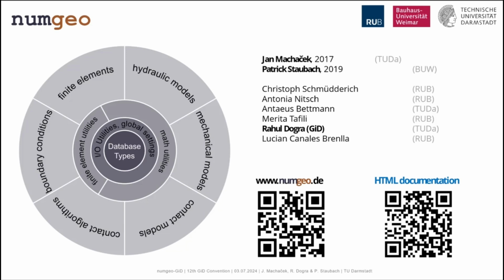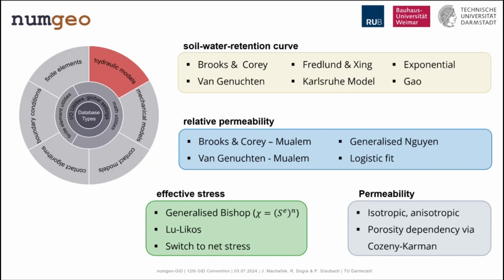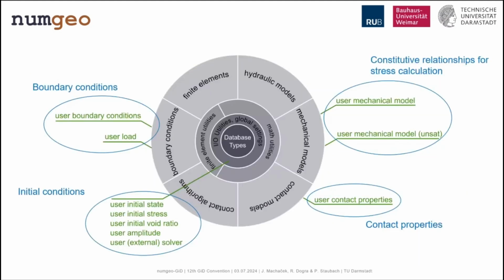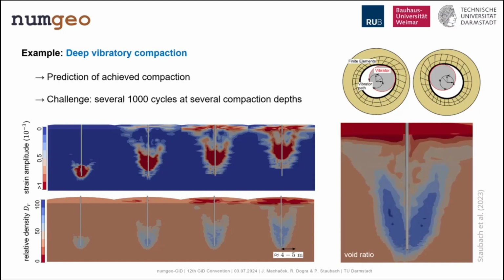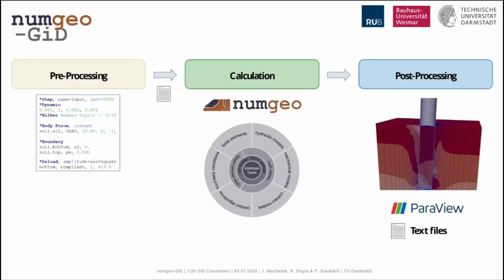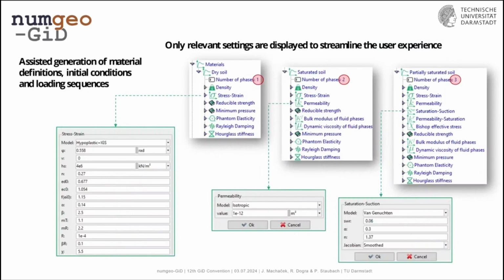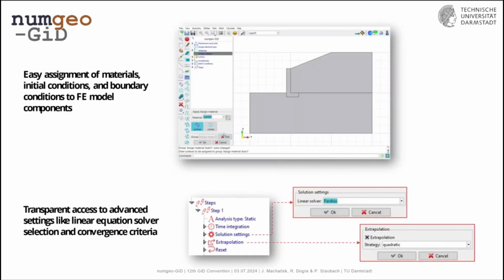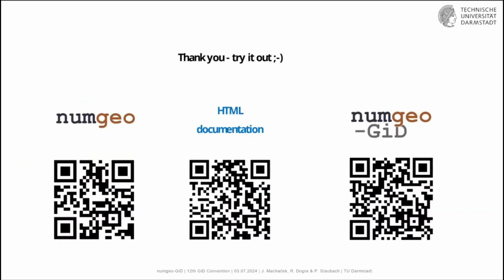numgeo: Geotechnical Finite Element Analyses | GiD Convention 2024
12th GiD Convention on Advances and Applications of GiD

Title:
numgeo - a 2D and 3D non-linear multi purpose finite element program for geotechnical boundary value problems

Speaker:
Jan Machaček
PostDoc